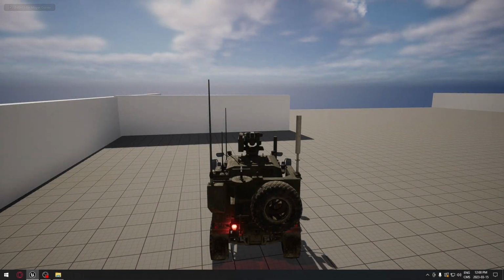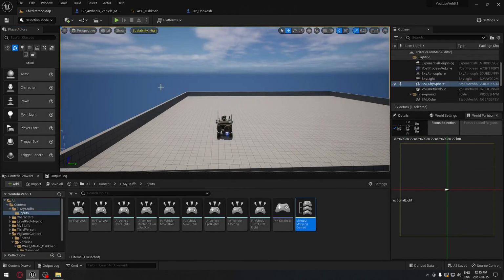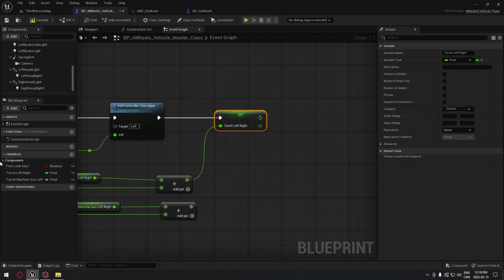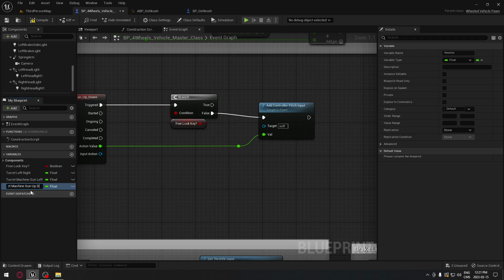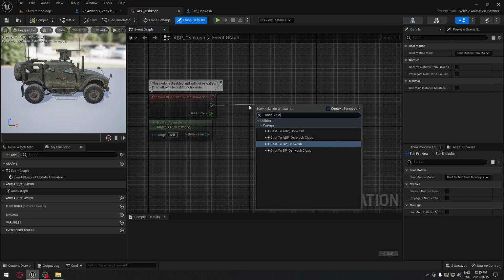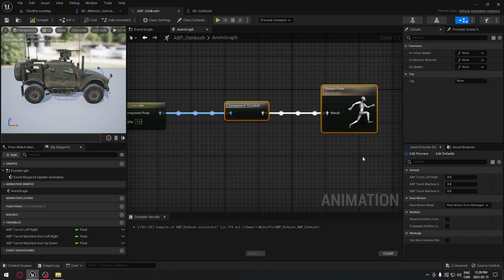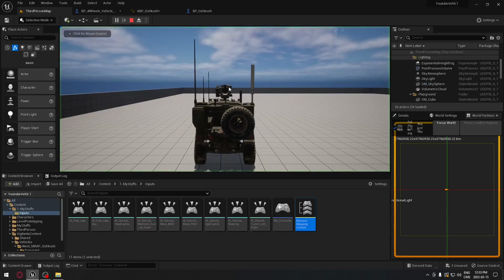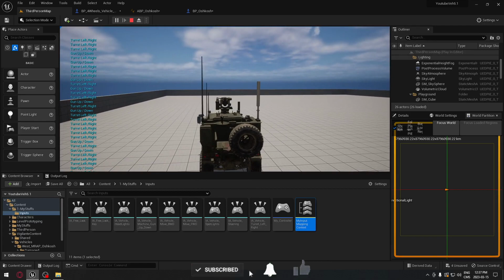Vehicle Turret Movement/Machine Gun - Part 4 Unreal Engine 5.1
00:00 - Intro
01:00 - Input Actions
03:35 - Turret Blueprint Code
13:20 - Animation Blueprint
21:10 - Attaching Camera to the Machine Gun
23:30 - Camera Lag